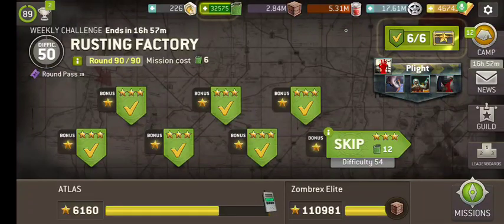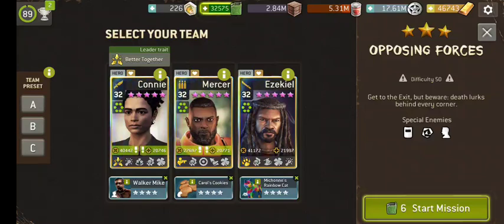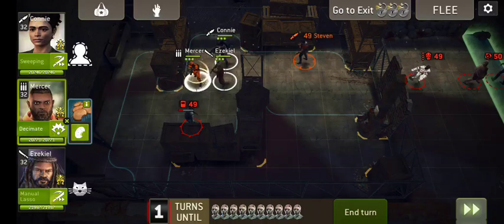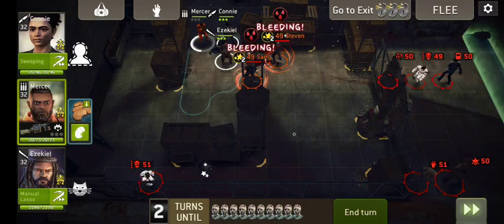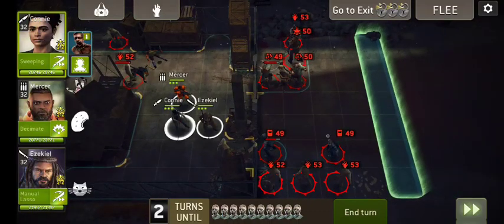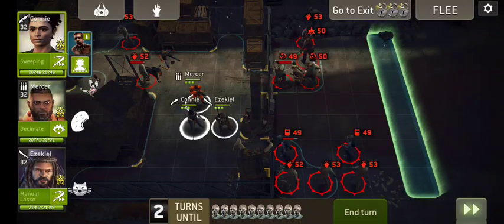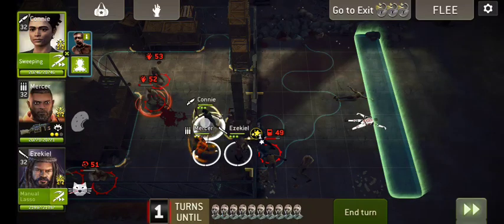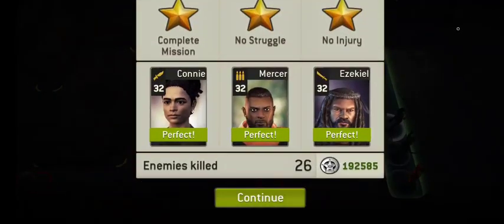OPPOSING FORCES w/Commentary - RND 90 - Connie/Mercer/Ezekiel - Free Gear Only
TWD NML
THE WALKING DEAD NO MAN'S LAND